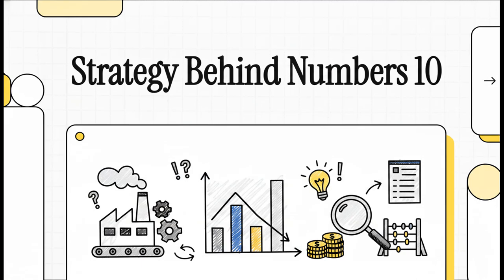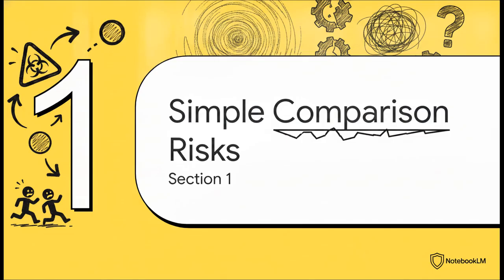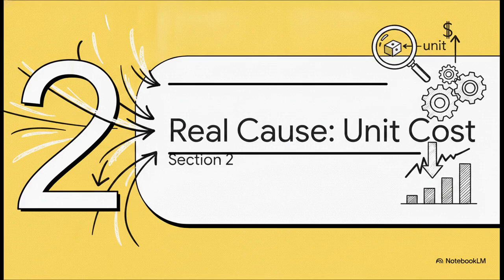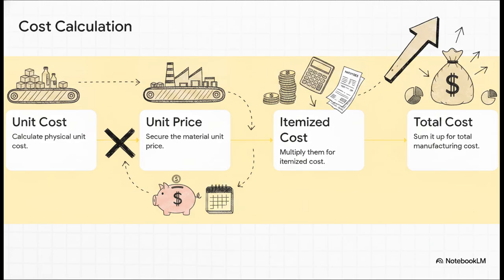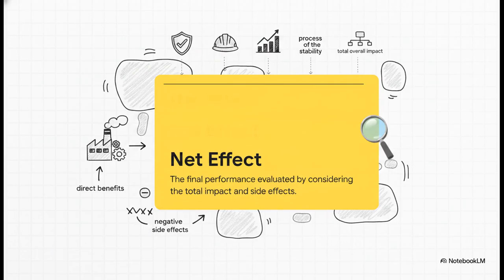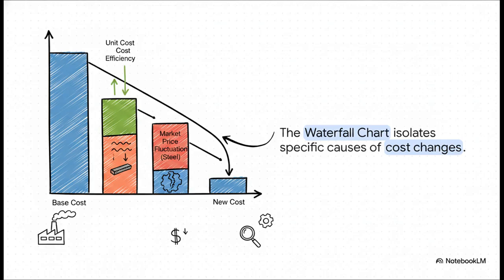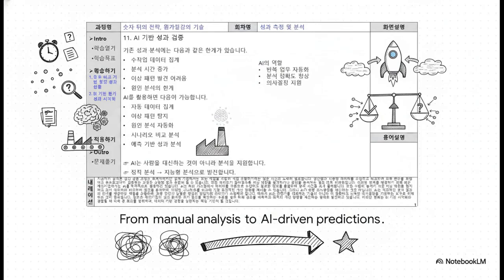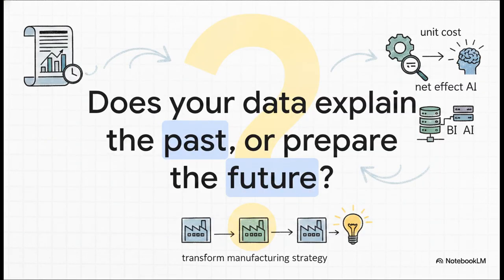[Session 10] Performance Measurement and Analysis (English)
This overview video was created using NotebookLM based on the completed course manuscript and instructor script for Session 10, “Performance Measurement and Analysis,” from the 2026 STEP e-learning course, “Strategy Behind the Numbers: The Art of Cost Reduction.”